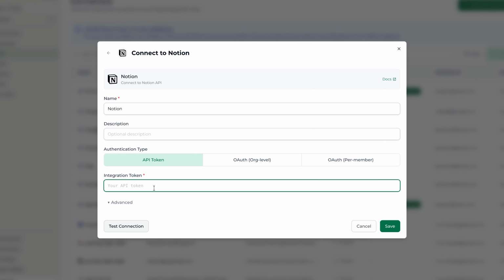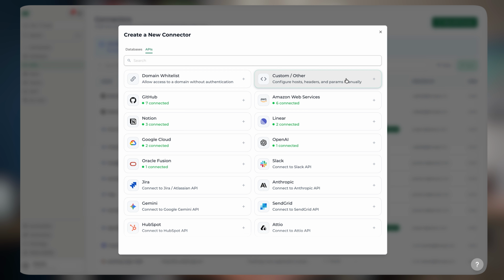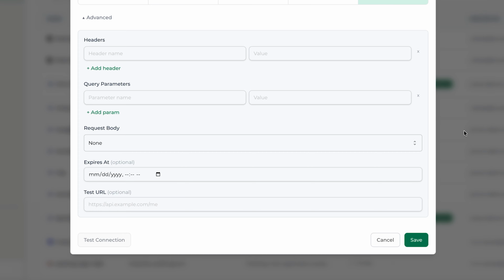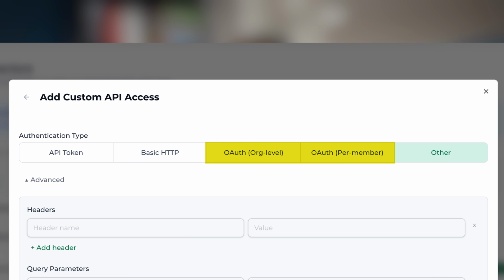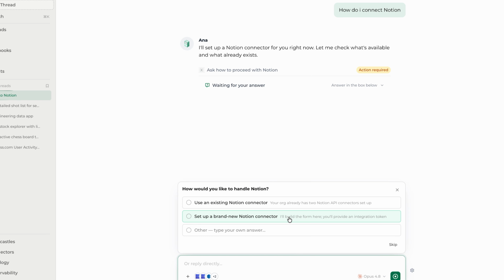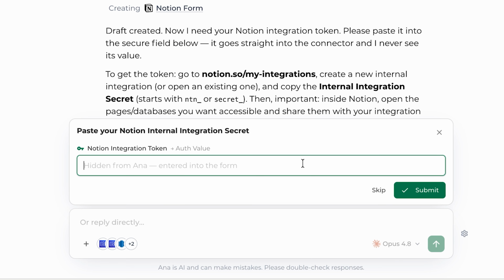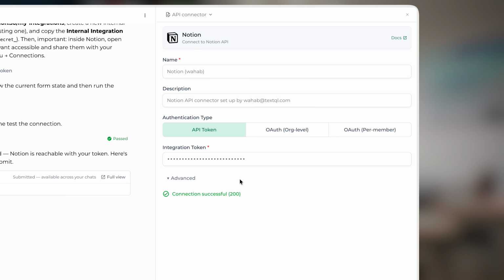Connectors in TextQL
Your business context originates in APIs, and it's scattered across every tool that your team uses.

In this walkthrough, Matt Abate, Head of AI Research at TextQL, shows how TextQL can connect to API-based sources like Salesforce, Slack, and Notion, and turn that scattered context into governed ontology inputs for Ana.

No duplication, no data modeling. Ana can just reason across your business tools, as they are.